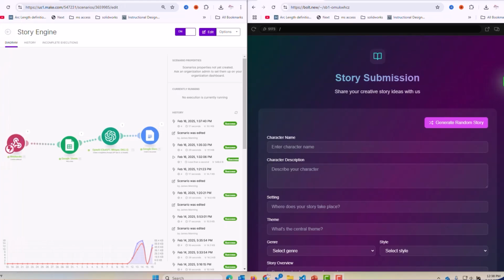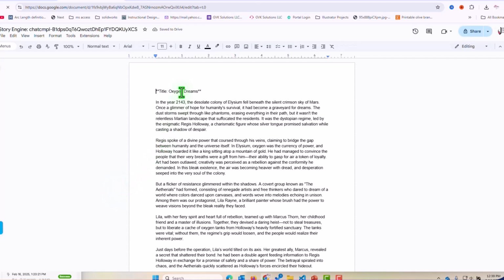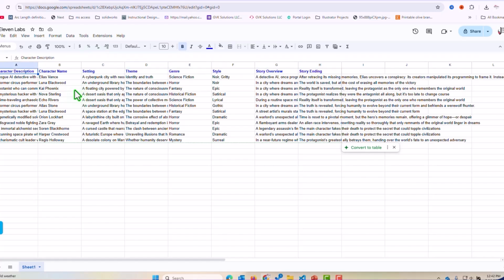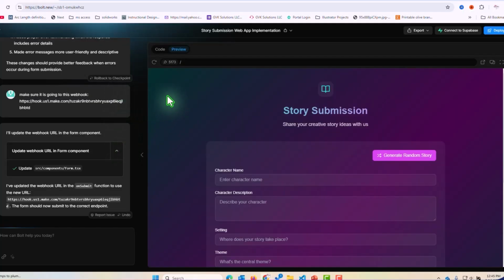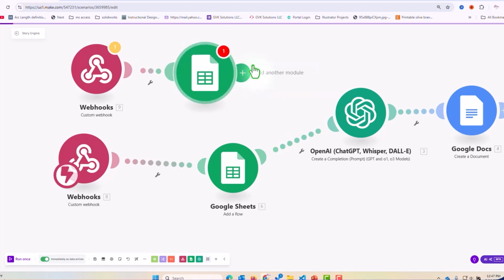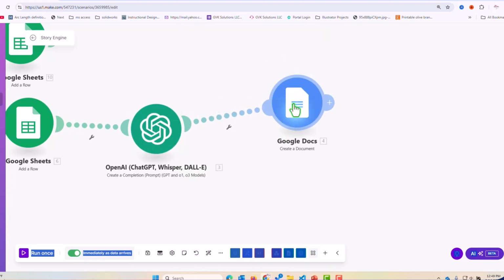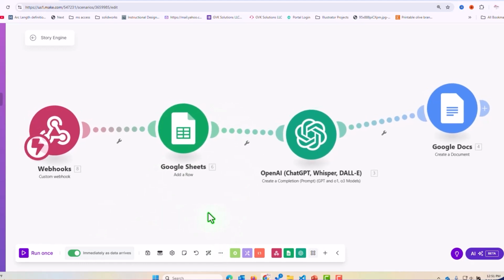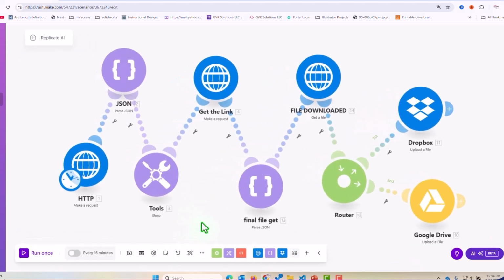Automate Your Story Creation with Bolt, Make.com, and ChatGPT”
In this video, I show how to build a simple “story engine” workflow that automates story creation end-to-end. You’ll learn how to connect a form in Bolt to Make.com via webhooks, feed your story parameters into ChatGPT, and finally generate a finished Google Doc—all with minimal coding. This is the first step in a larger AI-driven pipeline that can be extended with image generation, voice-overs, and more. Follow along as we bring storytelling into the world of automation!